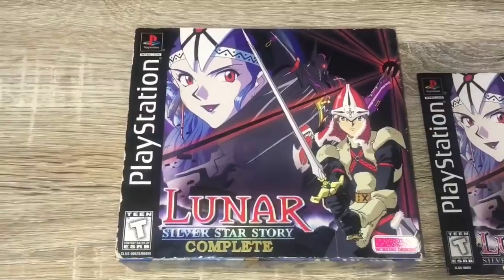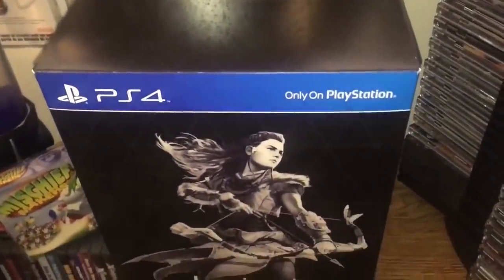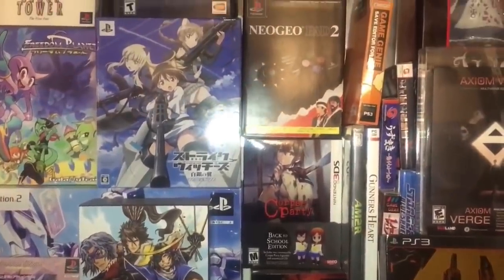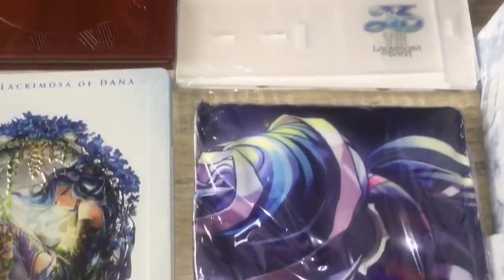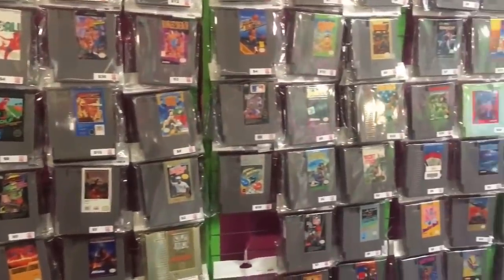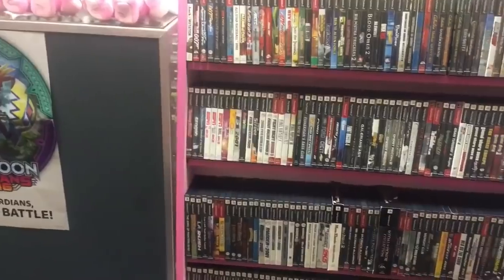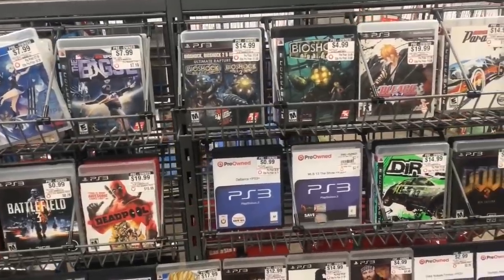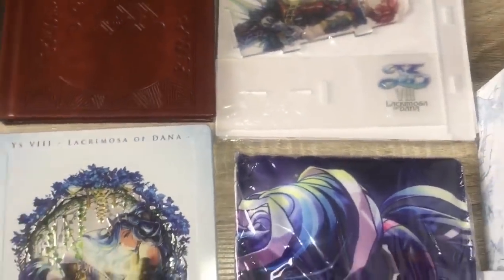Are Collectors editions worth it? (reupload)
When I was starting out buying games, one of the first ones I remember was Lunar the Silver Star story complete. That was a fantastic collectors edition at the time. But over the years, it seems we’ve been flooded with hollow collectors editions, limited editions,day one editions, signature editions, and deluxe editions. They all seem to be getting More and more on the cheap side with download vouchers and other half assed efforts. Do you guys still think some are worth having? Or should we play it safe with just a good ol fashion standard edition for our new games